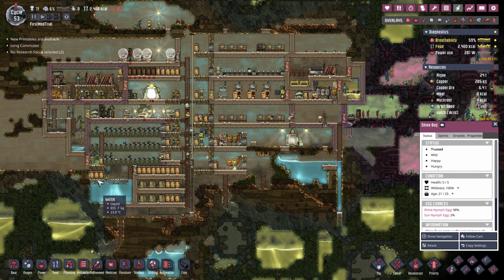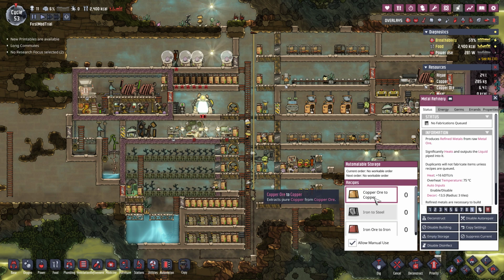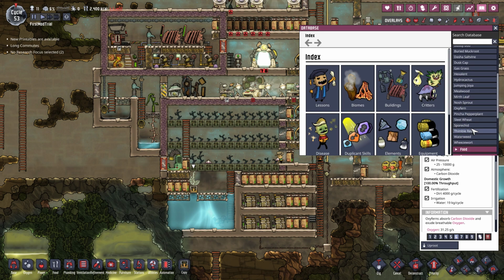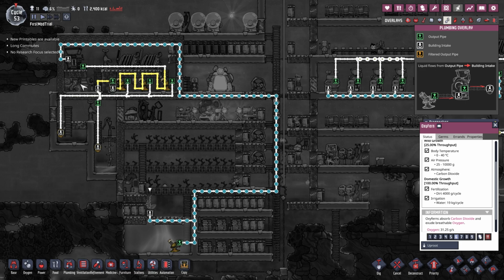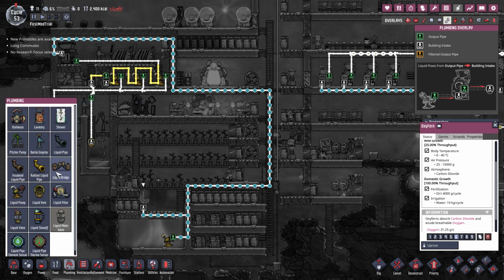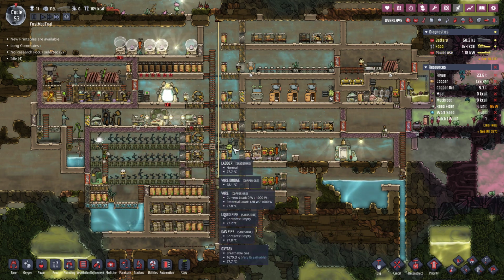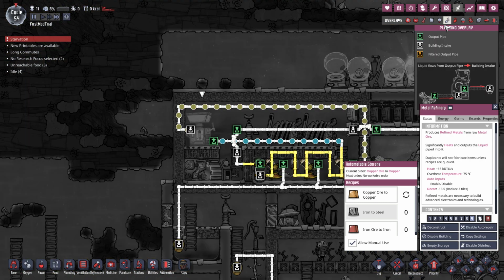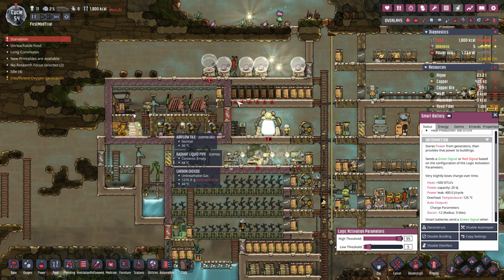Oxygen Not Included - Strategy (part 1; late 'early game')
well, that turned out to be a lead balloon. honestly, i'll keep the setup i already have and avoid the headache of contamination via metal refinery using polluted water. It wasn't like i was saving any pure water doing that.

two thimble reeds should easily deal with the overflow from the dupes i have currently.